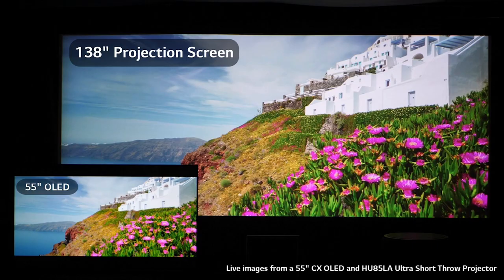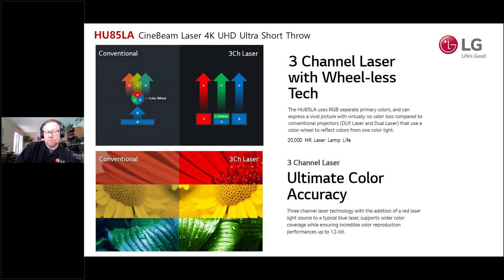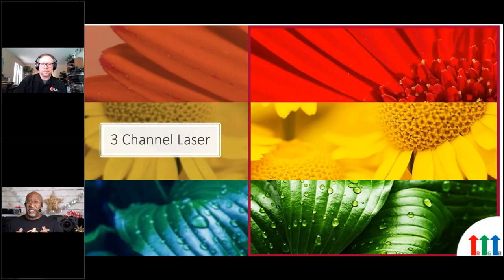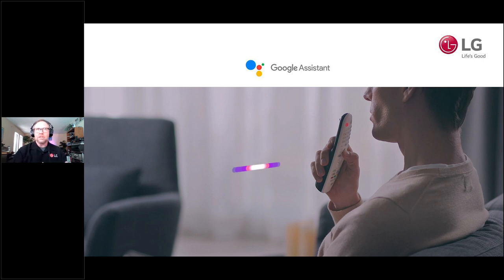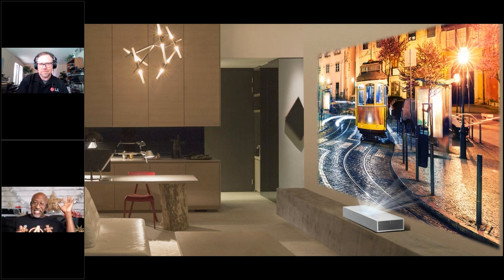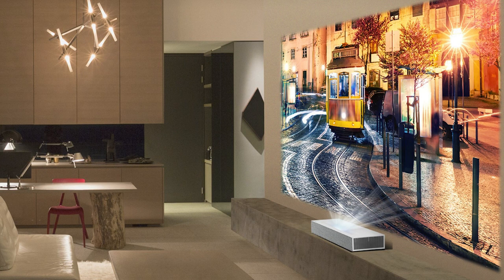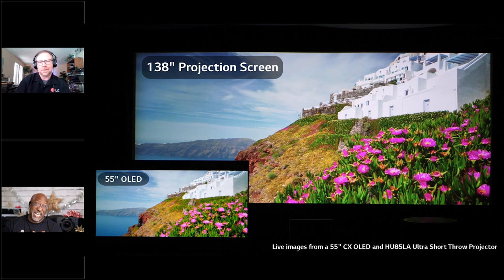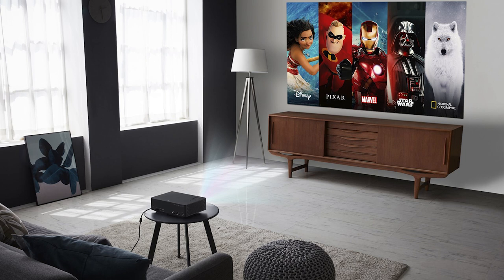Twelve Days of Projection - LG HU85LA, HU70LA, HU70LAB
Join us for Day 10 as we talk to Gregg, with LG, as he discusses the performance advantages of their popular HU85LA ultra-short-throw projector along with the portable smart LED projector, the  HU70LA/B.

The LG CineBeam lineup of projectors are designed to make front projection more accessible and appealing to a wider range of consumers. LG’s goal was to build a line of smart projectors that could replace a TV in an environment where a large TV just won’t fit.